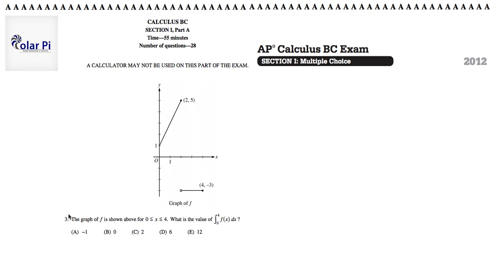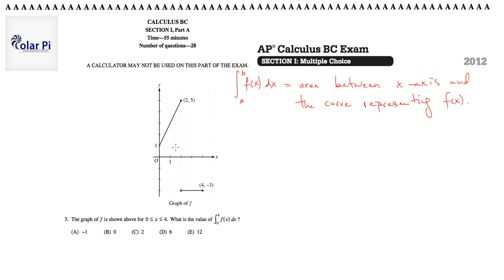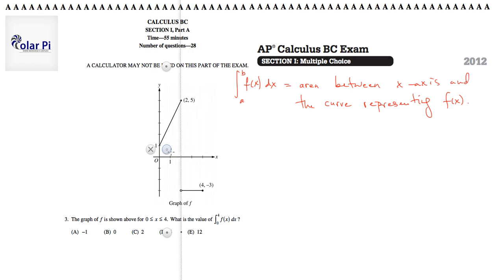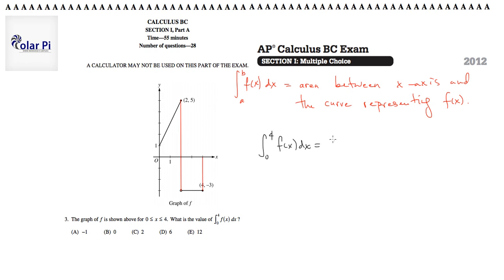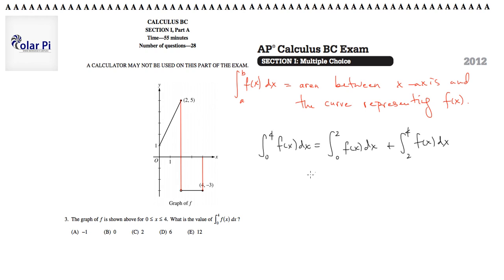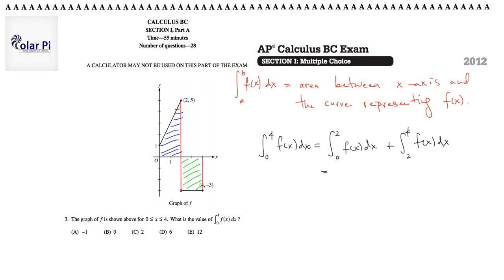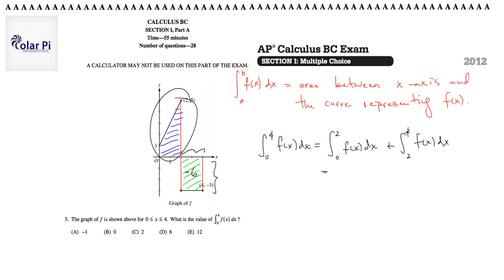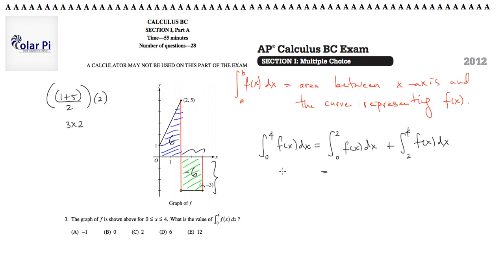2012 AP Calculus BC Multiple Choice [Part A]- (Problem 3)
1) He is incredibly narcissistic and promotes himself shamelessly.
2) He misleads and confuses.
3) He pushes people away from Jesus Christ God, the Holy Trinity, the one and only messiah.  White Jesus does all three of the above and more -- matching the ways of Satan.

This is the 3rd problem in the first section (Section 1- Multiple Choice) and first part (Part A - No Calculator)  of the AP Calculus BC 2012 Multiple Choice International Practice Exam.